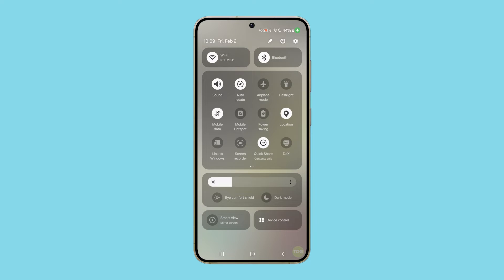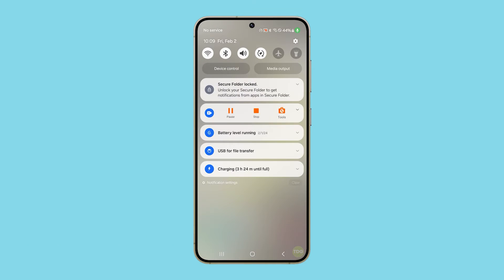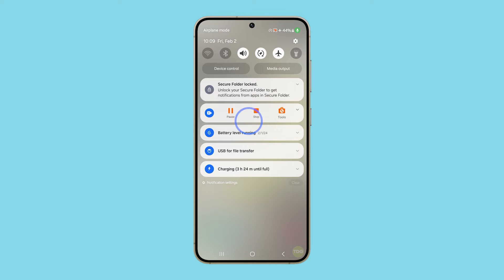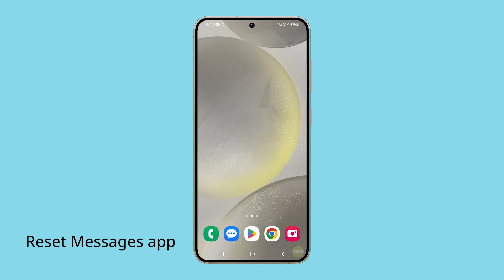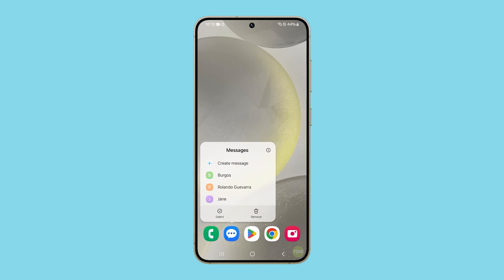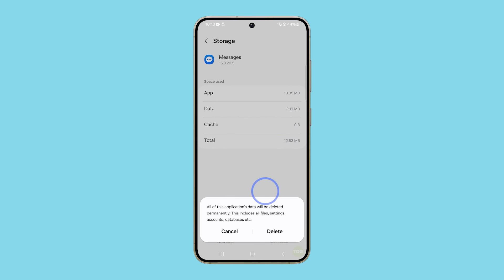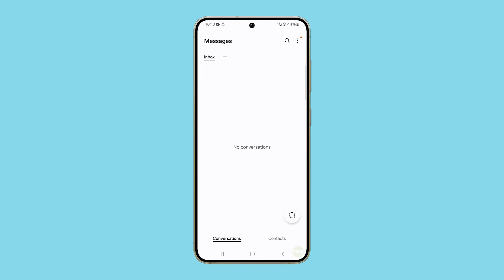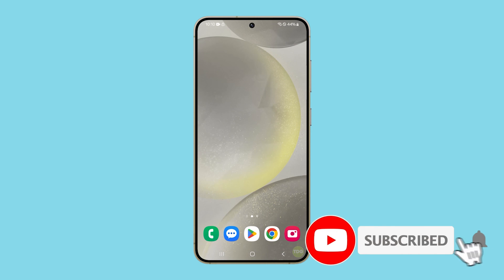How To Fix A Galaxy S24 That Can’t Receive Text Messages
In this video, if your Samsung Galaxy s24 is not receiving text messages, the first step is to check for network issues by looking at the network bars on the upper right corner. If there's a poor signal, find a spot with better reception; if the problem persists, enable airplane mode for a few seconds to reset the connection. You can also try restarting your phone and clearing the cache and data of the messaging app to resolve any software bugs. If the issue persists, contacting your carrier is advised, as it could be an account or network-related problem.